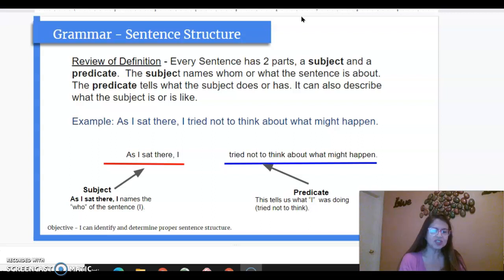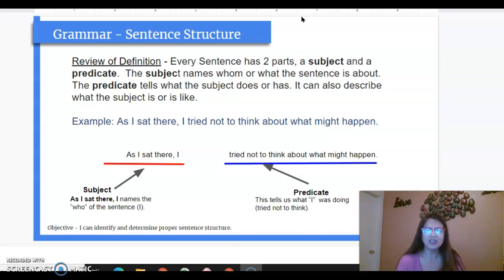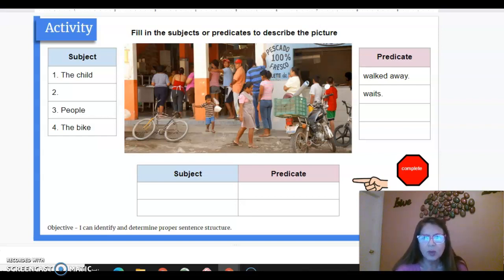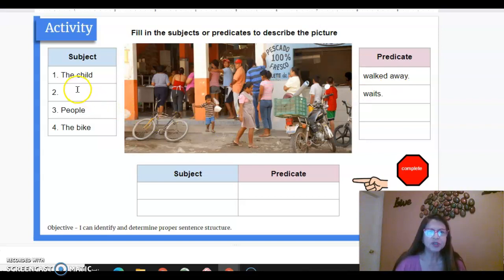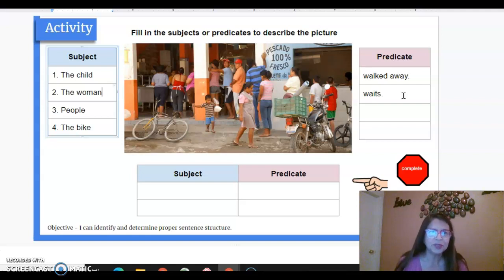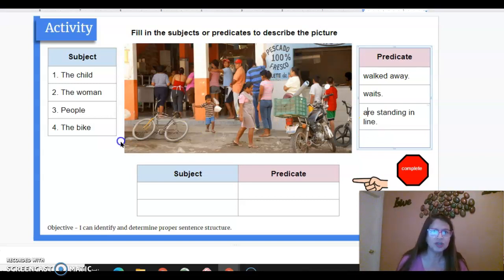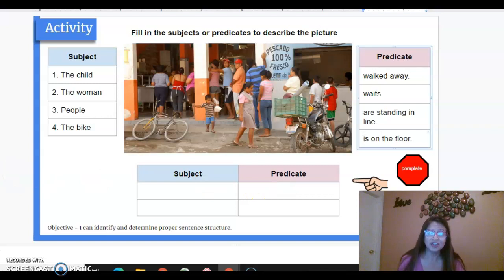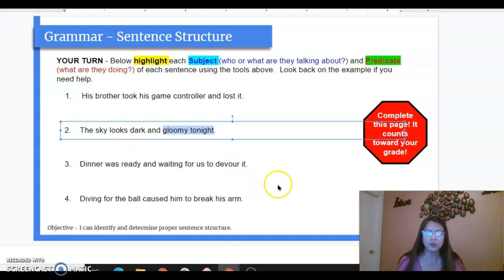7th Grade Grammar Lesson: Subject and Predicate